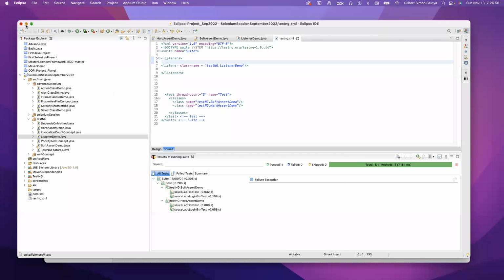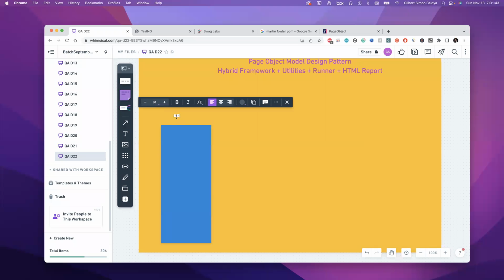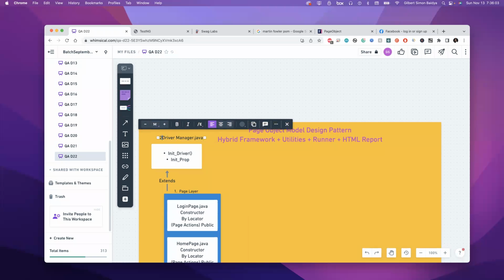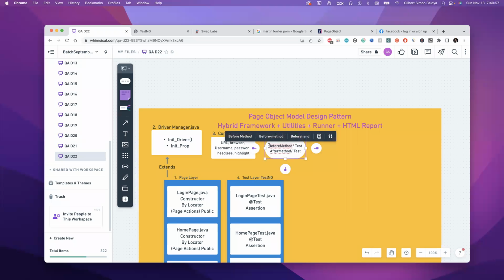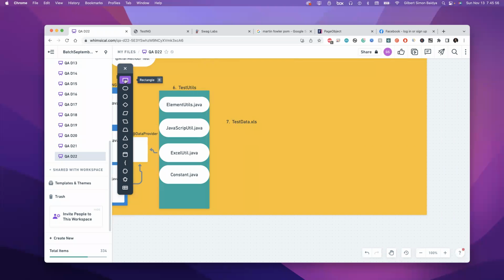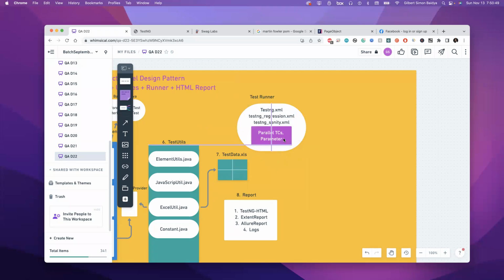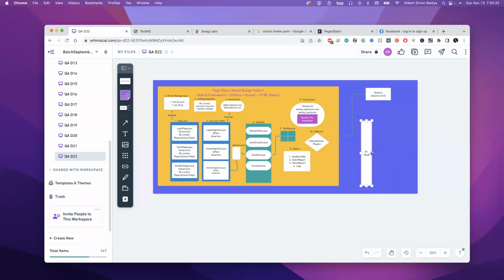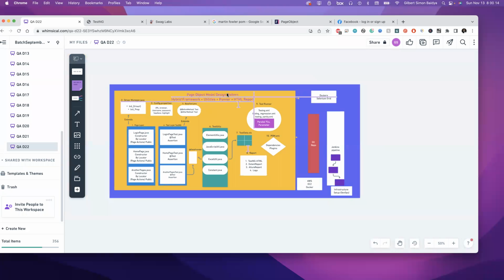Page Object Model Framework Design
Hi guys! This is Gilbert. I have over 10 years of experience working in the Software Testing Industry. Watch this video to have a clear idea about Page Object Model Design Pattern.

Read Martin Fowler's article for a clear idea of POM framework